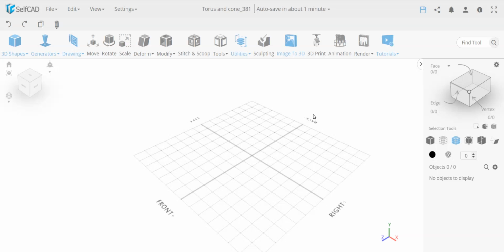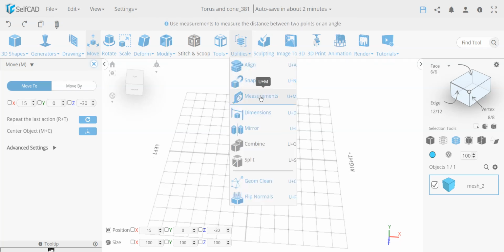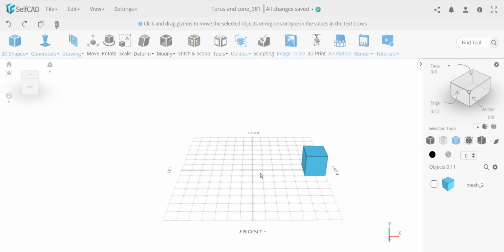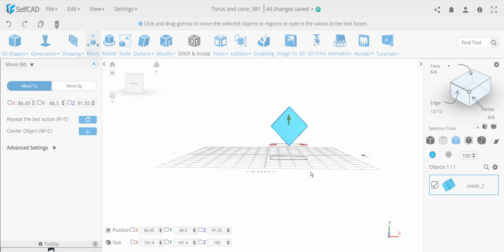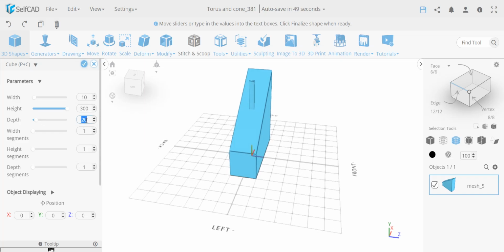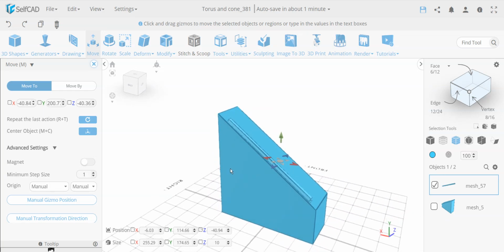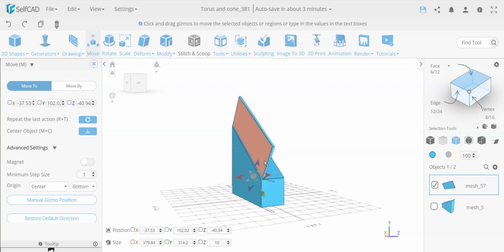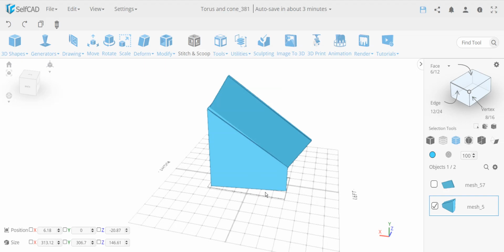How to navigate the 3D workspace in SelfCAD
Chapters:
0:00 Introduction
1:21 How to move 3d Objects
4:53 How to take measurements
11:43 How to Rotate 3D Models
13:57 How to prevent Deforming
15:31 How to Align two 3D Objects
21:08 How Does Scaling Work
25:14 Understanding pivot points

In this beginner 3D modeling tutorial, we will teach you everything you need to know about the 3D workspace, how the global and local coordinates systems work, and how to navigate and position 3D objects in selfcad

Part of the subjects discussed in this channel: creating a new product design that doesn't exist, how to print on demand with no money, how to get stem education software for free, how stem software helps students to learn, tips and tricks to use a twist tool, the most important step in the design process, product design to manufacture solution, website design 3d modeling solution, how to convert flat images for 3d printing, how to grow your business with stem software,
which is the best software for stem education, product design, and development innovation ideas,